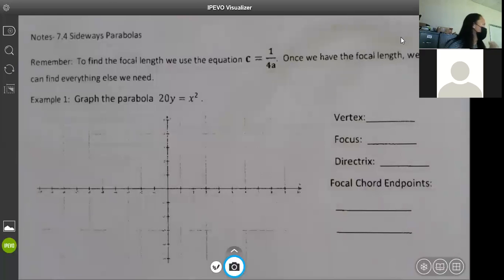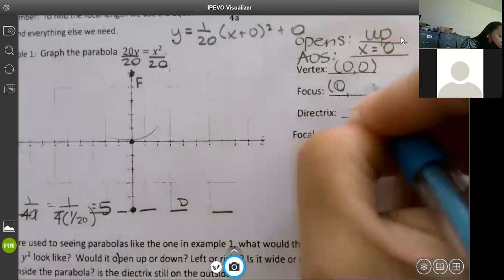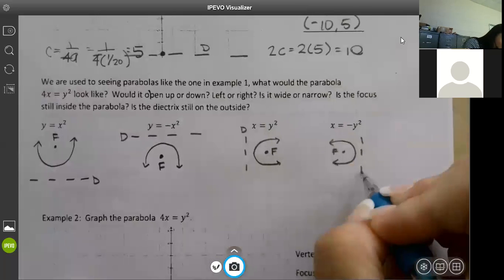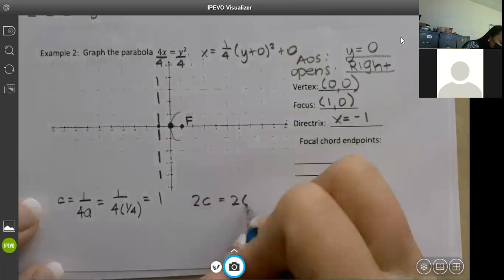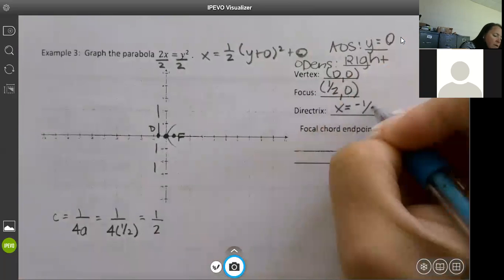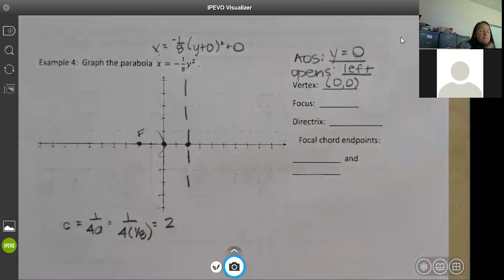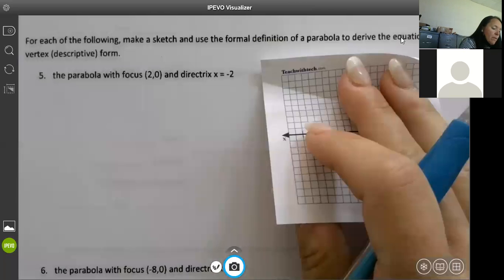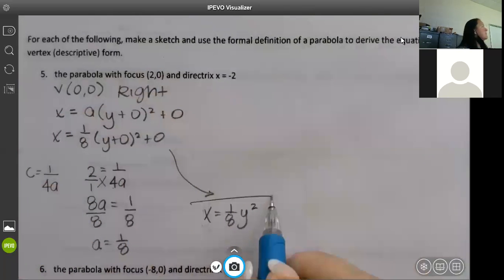Math 3 Video Notes 4 26